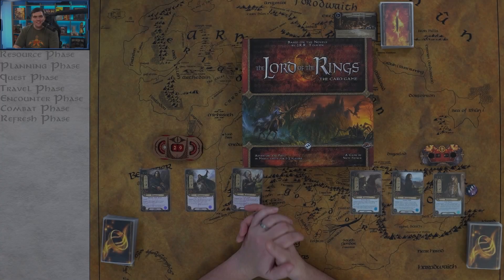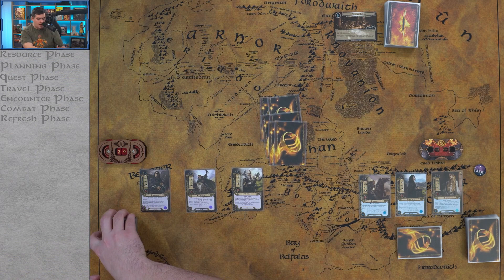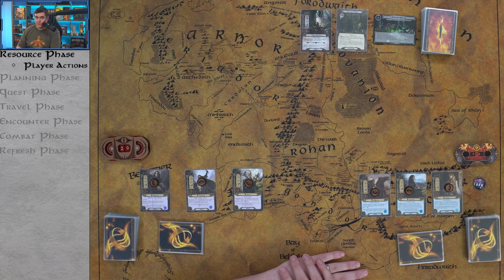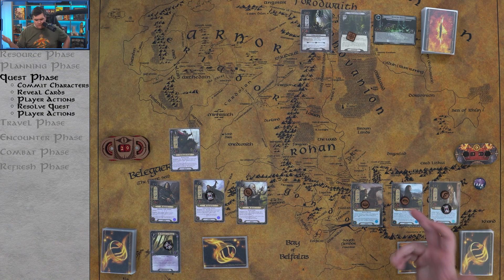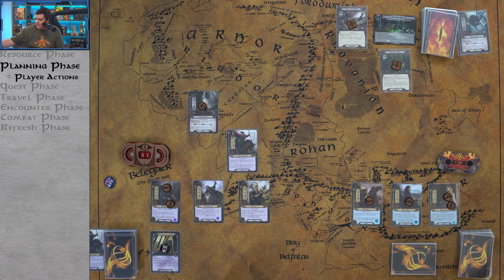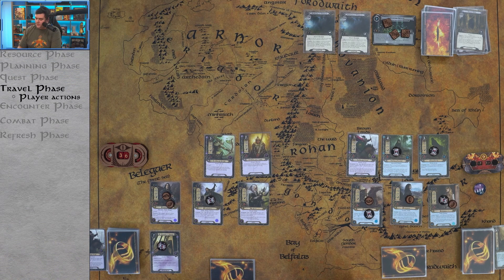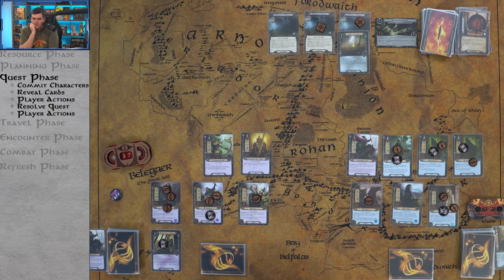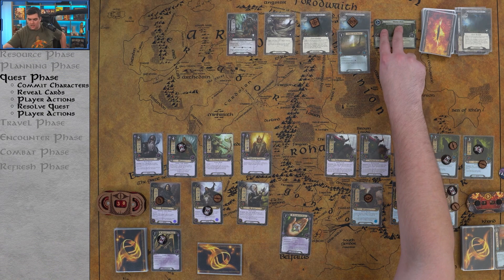Lord of the Rings: The Card Game First Game Playthrough - How to Play - Rules and Strategy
This is a play through for the very first recommended Lord of the Rings: The Card Game game from the core box.

The goal of this video is to walk through a full game, explaining rules and strategy, and try and help players understand the game flow better.

Please let me know if there are any questions in the comments! I am more than happy to help answer any you may have!

Also the LCG discord is a welcoming place for new players and veterans alike! Hope to see you there!

0:00 Start
3:47 Deck Descriptions
6:34 Set Up
12:58 Game Start / Resource Phase 1
15:15 Planning Phase 1
21:48 Quest Phase 1
24:22 Travel Phase 1
25:01 Encounter Phase 1
26:06 Combat Phase 1
29:11 Refresh Phase 1
29:33 Resource Phase 2
30:35 Planning Phase 2
32:44 Quest Phase 2
34:46 Travel Phase 2
35:42 Encounter Phase 2
35:57 Combat Phase 2
37:43 Resource Phase 3
38:35 Planning Phase 3
40:10 Quest Phase 3
42:11 Travel Phase 3
42:37 Refresh Phase 3
42:52 Planning Phase 4
45:11 Quest Phase 4
47:54 Refresh Phase 4
48:10 Resource Phase 5
48:54 Planning Phase 5
50:47 Quest Phase 5
54:48 Travel Phase 5
55:26 Encounter Phase 5
56:10 Combat Phase 5
56:55 Refresh Phase 5
57:16 Resource Phase 6
57:58 Planning Phase 6
58:41 Quest Phase 6
1:01:43 Game End